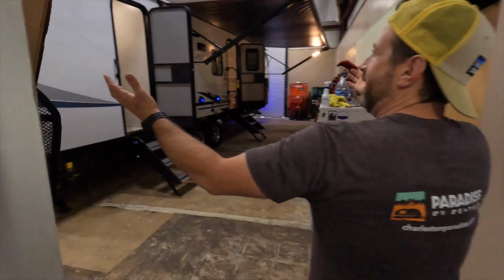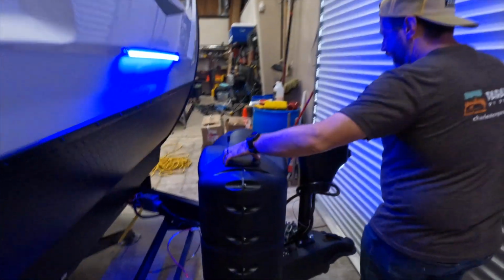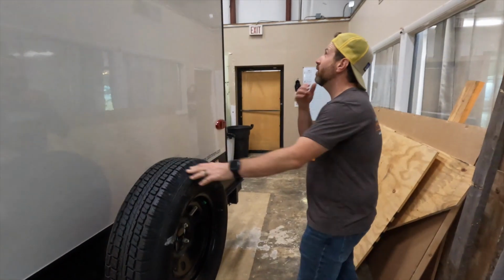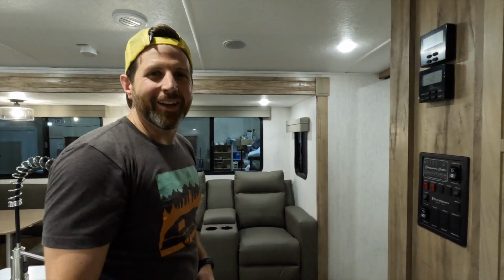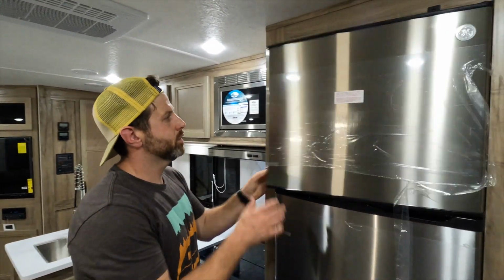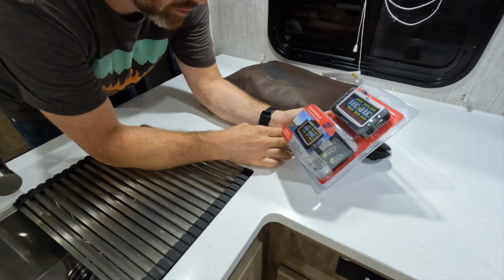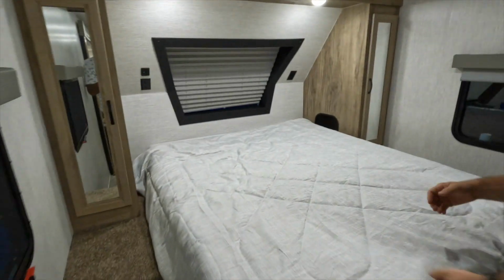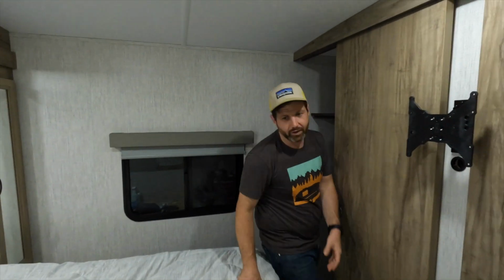2023 Solaire 294DBHS HD 1080p